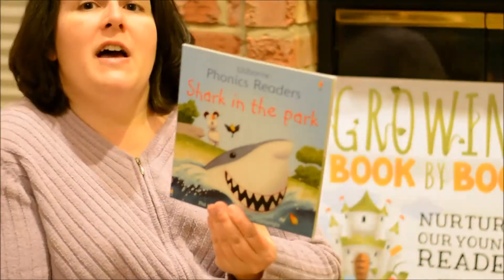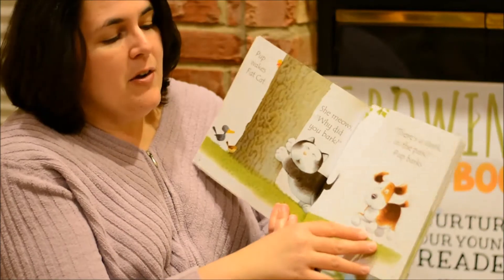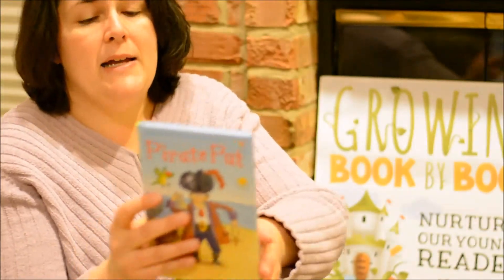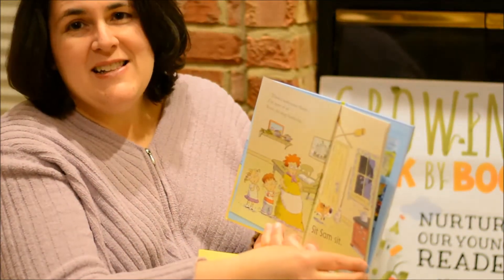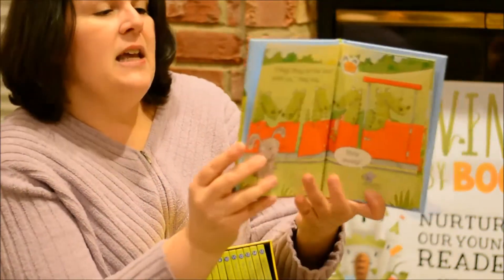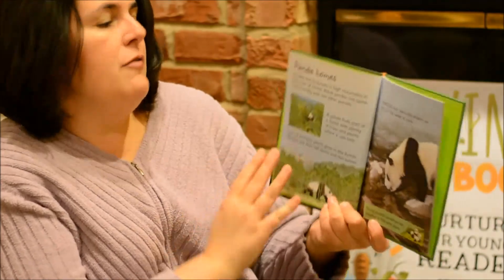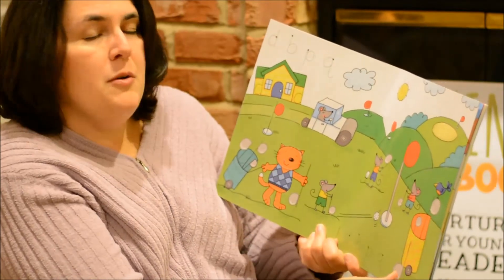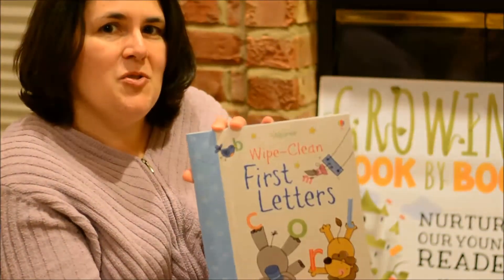Usborne Books for Beginning Readers and Writers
Our favorite Usborne books for beginning readers and writers including the Usborne Very First Reading Set.  . For literacy ideas to do with new readers